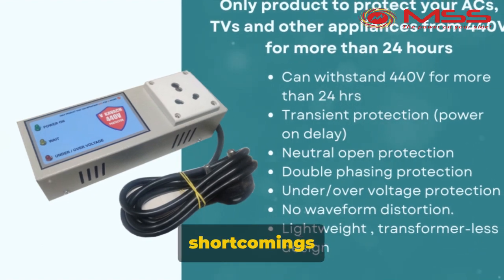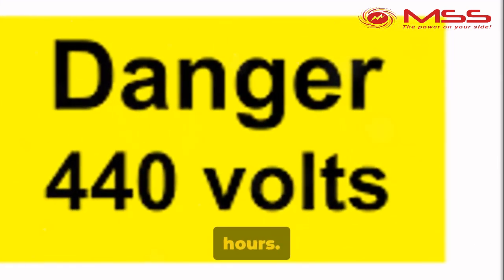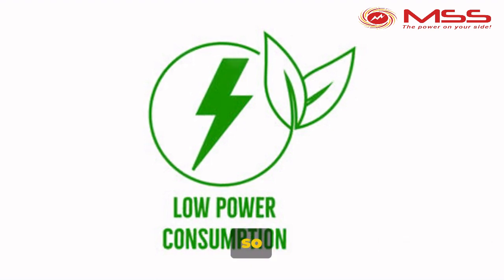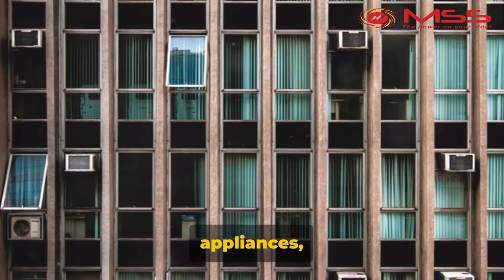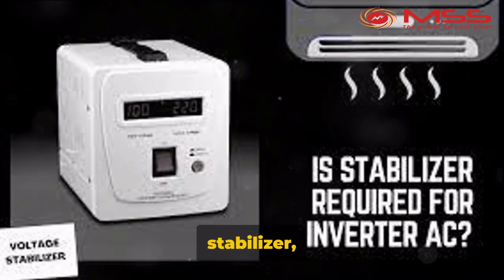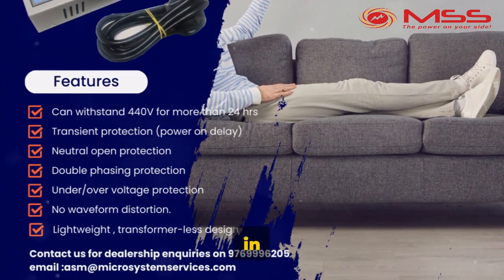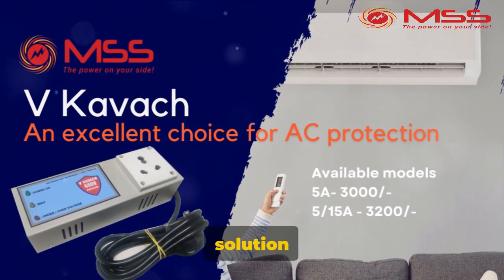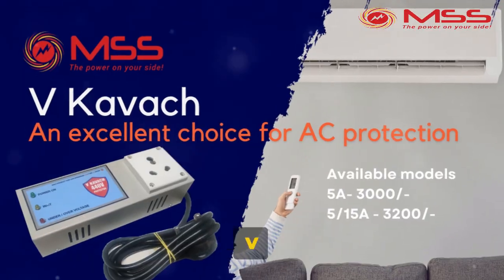Shocking Truth Revealed: V Kavach Outperforms Stabilizer for AC Every Time!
In this eye-opening video, we delve into the debate between V Kavach and traditional stabilizers for AC protection. As technology evolves, so should our choices for safeguarding our appliances. Join us as we present solid evidence and indisputable facts to prove why V Kavach is the superior choice. Discover how this innovative solution offers advanced protection and enhances the performance of your AC unit. Don't miss out on this opportunity to make an informed decision for the longevity of your appliances. Let's ensure our AC units are in safe hands!

OUTLINE:

00:00:00 The Problem with Stabilizers
00:00:43 Introducing V Kavach
00:01:15 The Unnecessary Stabilization
00:01:45 Summing It Up